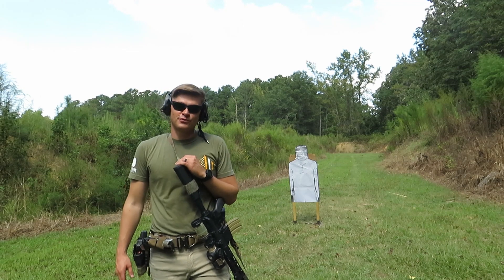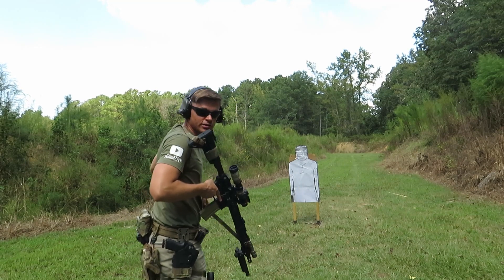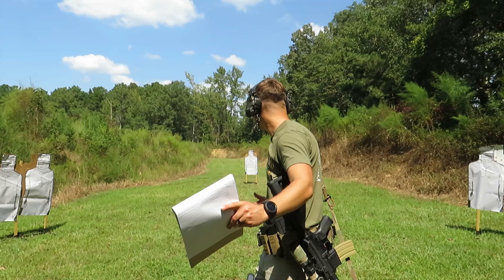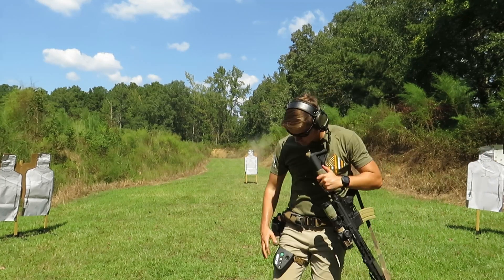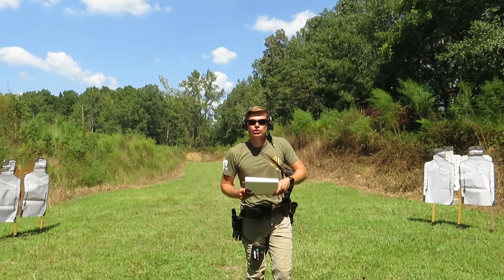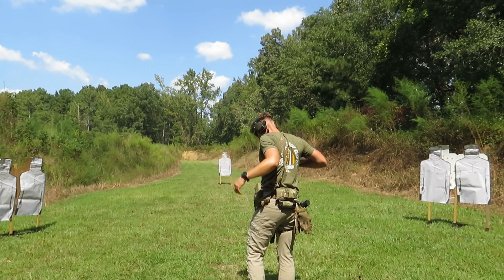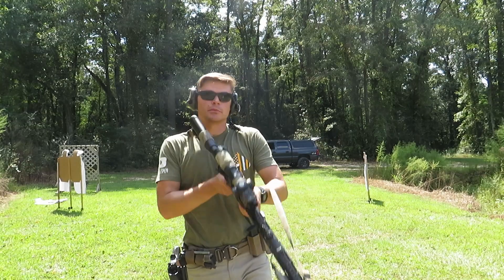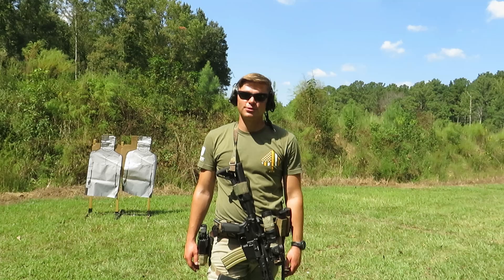60 round Rifle Tune Up(low round count rifle drills)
Welcome back! In this video we go over a 60 round, rifle tune up, that will not only test you but is loads of fun to shoot!! This tune up incorporates a lot of my favorite drills and helps to incre3ase proficiency and confidence with your rifle! I hope you guys enjoy the tune up, and as always thanks for stopping by, and well catch you around.

Headshot H/R
Headshot L/R
Bill drill @7yds sprint to 25yds 2 shots head
Super wide transition 2 shots far left/2 shots far right
2 rounds both right targets/2 rounds far target on the move/2 rounds left targets
Box Drill
2 reload 2
Wide transition 2 far left/2 far right/2 left/2 right/2 far
Near Far on the move
Interrupted Bill Drill

Rendezvoushere.com
Code: GRUNTZ20

Instagram: 1gruntzpov_actual (any other accounts are fakes and will attempt to hack you)

We have shirts!!

 Song: Every Night
Artist: Zmeyev
Adrev for Rights Holder (on behalf of Chill Beats Records); Adrev Publishing, TuneCore Publishing, UNIAO BRASILEIRA DE EDITORAS DE MUSICA - UBEM, Songtrust, LatinAutorPerf, BMI - Broadcast Music Inc., and 3 Music Rights Societies